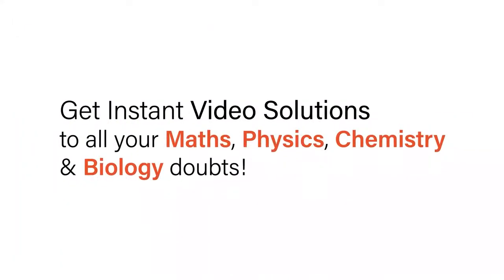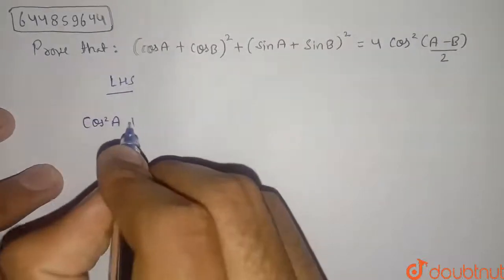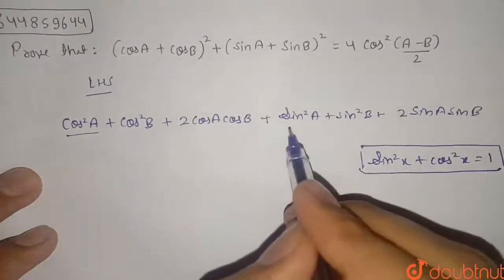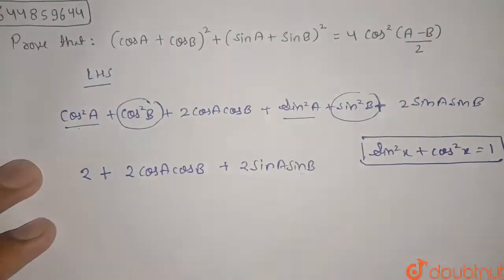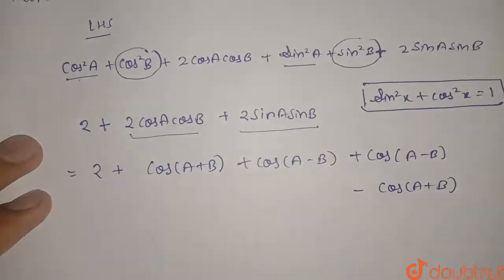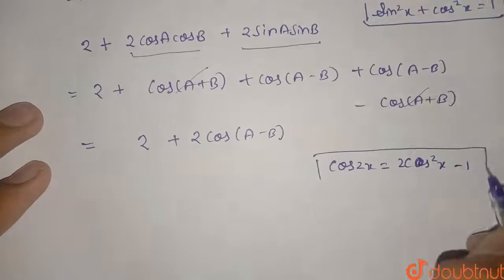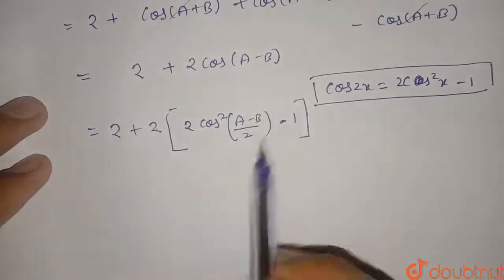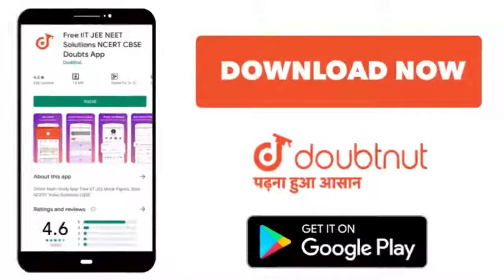Prove that: (cosA+cosB)^(2)+(sinA+sinB)^(2)=4cos^(2)(A-B)/2 | 11 | TRIGNOMETRIC FUNCTIONS | MATH...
Prove that: (cosA+cosB)^(2)+(sinA+sinB)^(2)=4cos^(2)(A-B)/2
Class: 11
Subject: MATHS
Chapter: TRIGNOMETRIC FUNCTIONS
Board:CBSE

👉 Have Any Query? Ask Us.